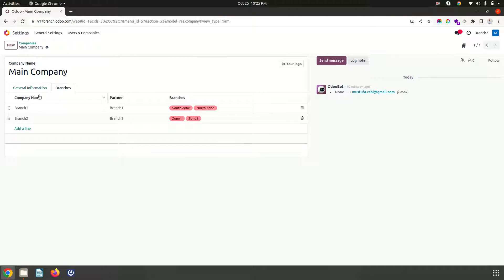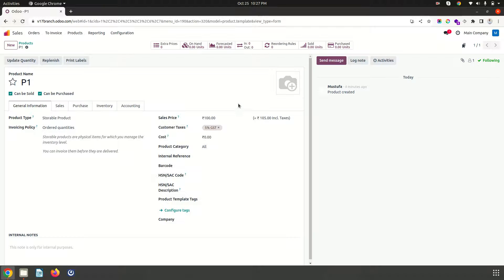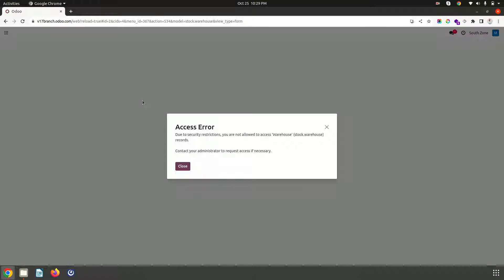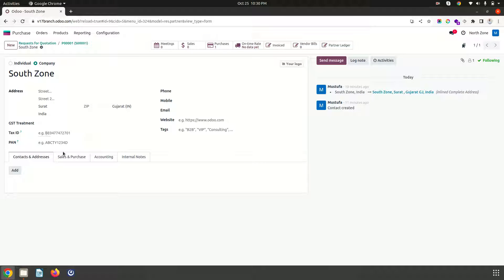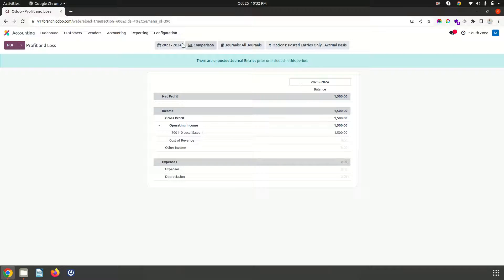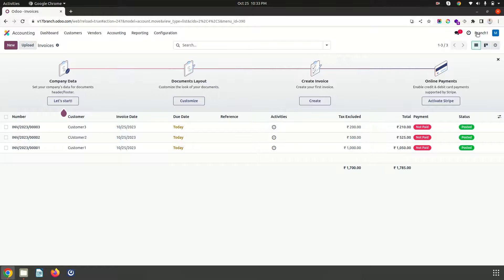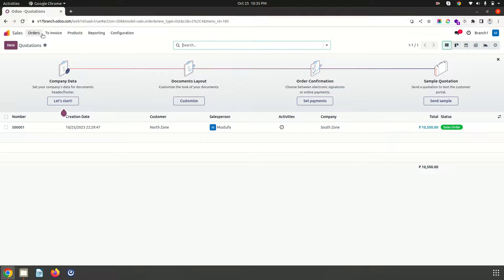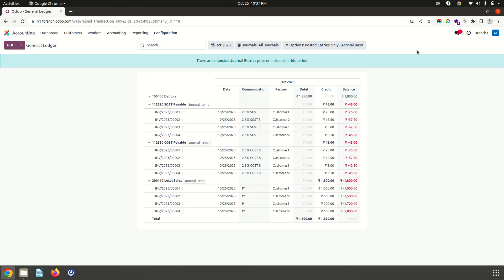Odoo17 Branches is really going to serve as Branch Management Solution?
odoo is coming up with major feature upgrade with v17. Exploring much more in real implementation in pre-v17 launch versions, I was able to explore Odoo Branches feature in detailed with real business needs.

In this video you can see how Odoo17 will be coming up with Branches management.
- Is it really a branches management feature?
- Is it going to be company and sub-company structure?
- How to manage inventory and warehousing in context of branches?
- How can we see report branch wise and company wise?